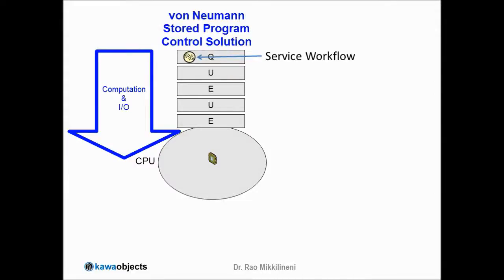Non-von Neumann DIME network architecture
A new non-von Neumann Computing model for Manay-core Processors